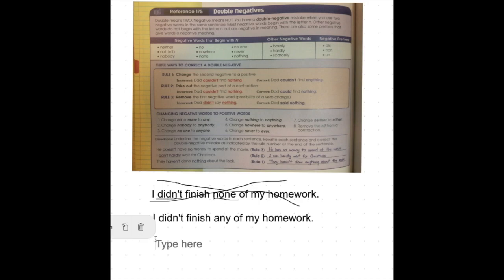Shurley Lesson 11.5 Video Mod